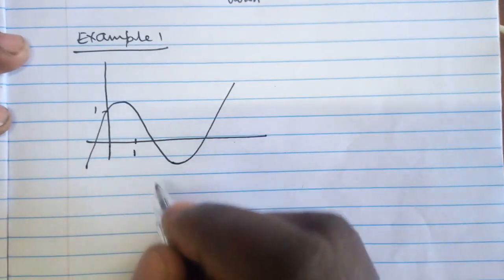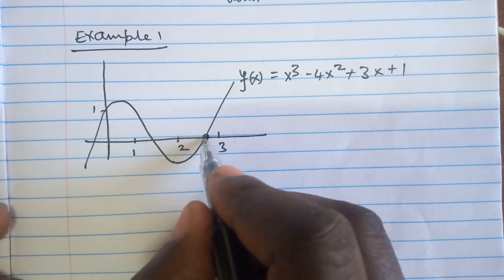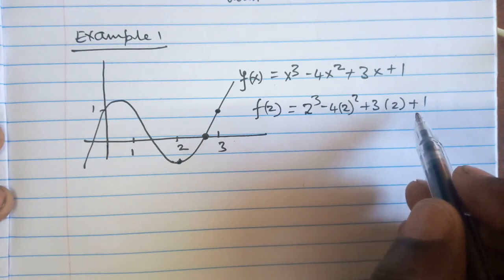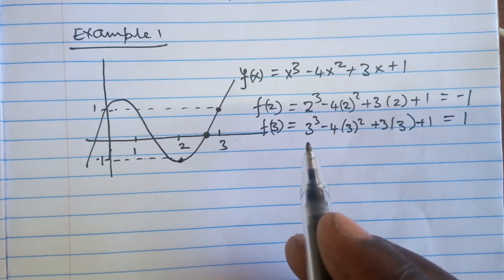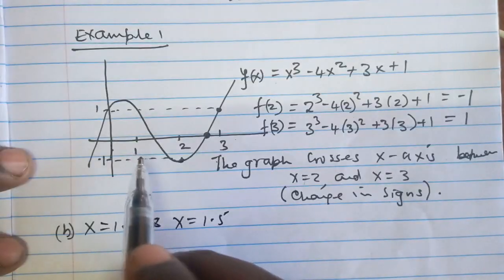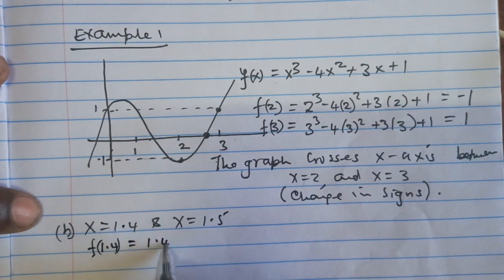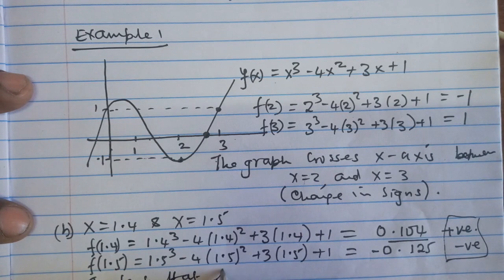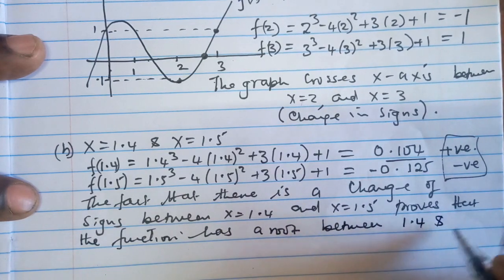Locating roots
Pure maths 3 Numerical methods example 1  video 2